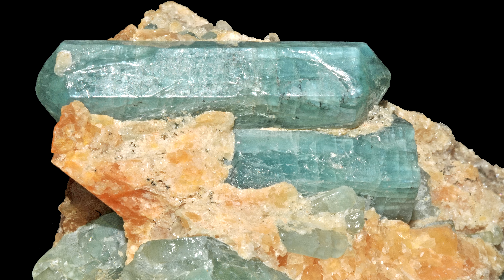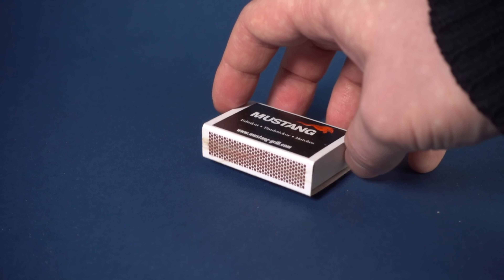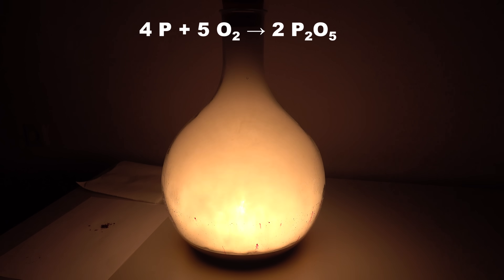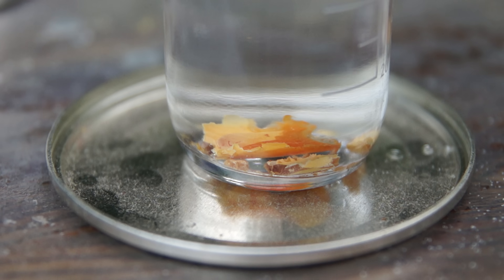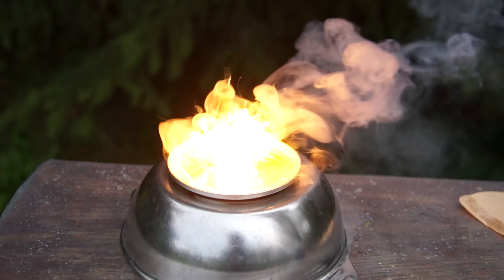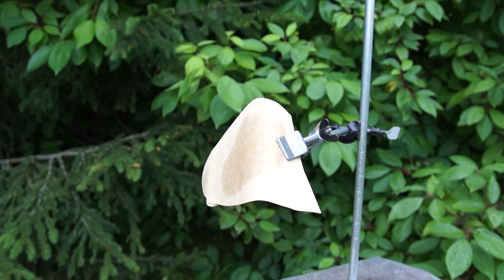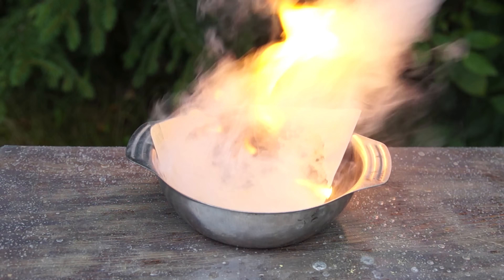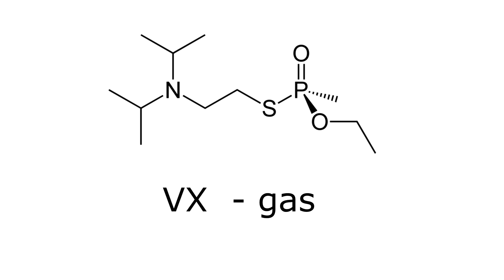Phosphorus - An Element, That IGNITES Everything AROUND IT!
So, today I want to tell you about such an element as phosphorus. Phosphorus is a typical non-metal element that is located in the 15th group of the periodic table of chemical elements. In nature, phosphorus is present in the composition of the minerals called Apatite. Our body contains 1% of phosphorus by mass, mostly as part of the bones. Pure phosphorus exists in 4 allotropic modifications, the most common one of which is the modification of red phosphorus. The red phosphorus looks like a dark red powder, which readily absorbs moisture from the air. Over time, red phosphorus gets caked due to formation of polyphosphoric acids while being exposed to air. In everyday life, we can find phosphorus on the scratch surface of a matchbox. During the friction process of a match with the box, the potassium chlorate contained in the match-head oxidizes the phosphorus, releasing heat that ignites the composition of the match-head. Red phosphorus burns well in air. And, of course, it burns even better in pure oxygen. In a flask filled with pure oxygen, the burning phosphorus emits huge amounts of light. This reaction can be used for lighting up a large space The smoke produced in the bulb is nothing more but the phosphorus oxide, from which it is possible to obtain calcium zinc phosphate which is used for coating the insides of fluorescent lamps, as a luminophore. In addition to the red form, which is more or less stable, by a process of sublimation the red phosphorus can be converted into a very unstable form, the white phosphorus. White phosphorus has more interesting but dangerous properties, for example, its extremely high toxicity. In air, white phosphorus actively oxidizes and releases smoke, forming the oxide of phosphorus. Hence, it is stored in water. In the dark, white phosphorus glows due to oxidation by oxygen in air, but the glowing is very weak. But you shouldn’t think that everything that glows in the dark is phosphorus. No one is going to sell toys made of white phosphorus and coat the clock hands using it. If you are doubting this, look at what happens when the white phosphorus is put onto a warm surface.
It immediately melts and ignites, burning with a very high temperature - more than 800 degrees Celsius. White phosphorus burns on any surface, igniting everything around it. That is why people started to use it to make incendiary ammunition shells, which later got banned by the Geneva Convention, although the US and Israel have not signed this Convention. White phosphorus is highly soluble in some nonpolar solvents, such as benzol and carbon disulphide. In carbon disulphide the solubility of white phosphorus is the highest. If you immerse paper into such solution of phosphorus in carbon disulphide, you will see an interesting effect.
Over time, the carbon disulphide evaporates, leaving a fine white phosphorus, which will then spontaneously ignite and burn the paper.
According to some sceptical scientists, exactly this reaction is used as a demonstration of the phenomenon of fertile fire in Jerusalem. Also, the solution of white phosphorus in carbon disulphide was used for the self-igniting Molotov cocktail during world war II.
There are 2 more forms of phosphorus though, black and metallic phosphorus, however, unfortunately, they are very difficult to find, especially getting hands on them for conducting experiments. Nowadays, phosphorus is used in agriculture as a fertilizer, for water softening and for protection of metals from corrosion.
Also, phosphorus is part of the most dangerous toxic nerve gases on the planet, the usage of which is prohibited.